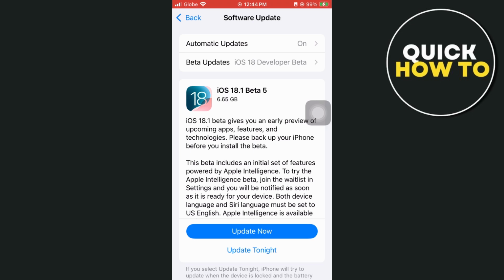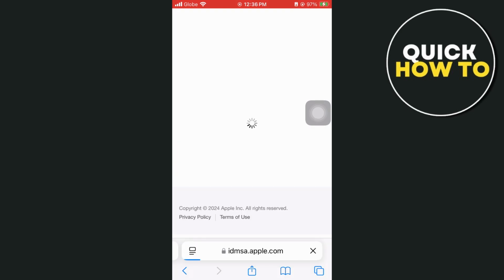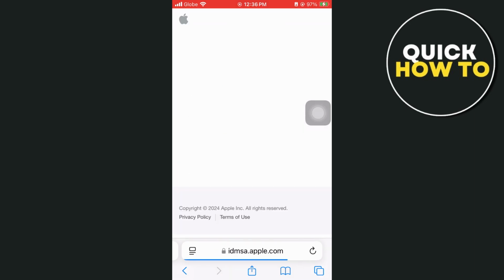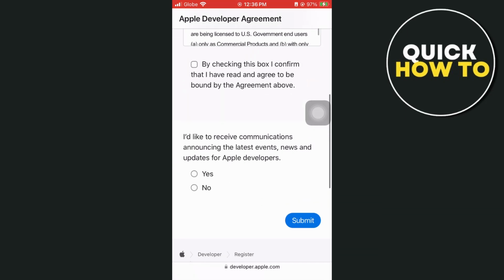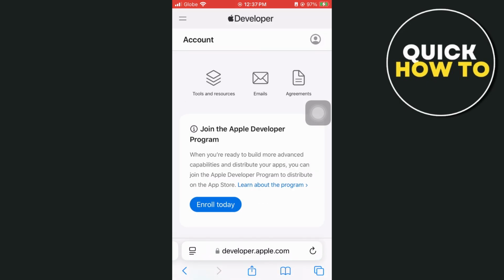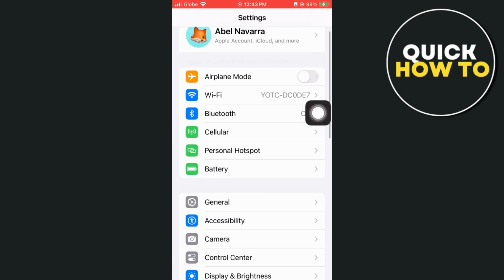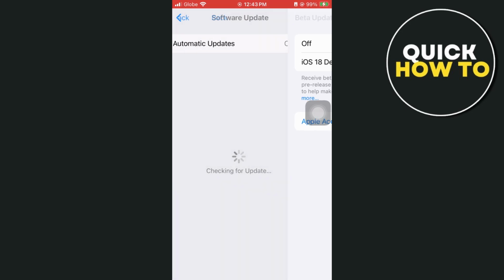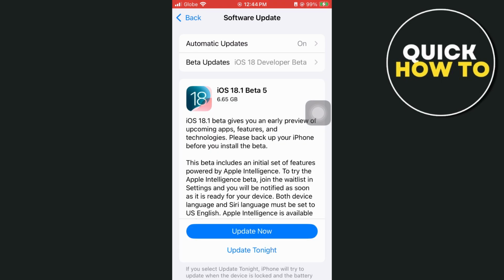How To Fix Call Recording Not Showing On iPhone iOS 18 (Simple)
Learn How To Fix Call Recording Not Showing On iPhone iOS 18 (Simple)